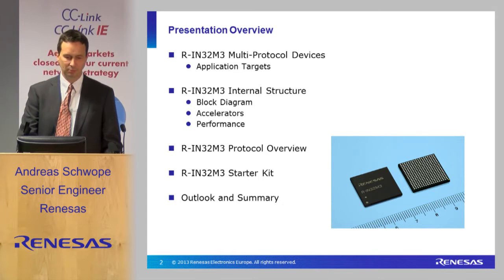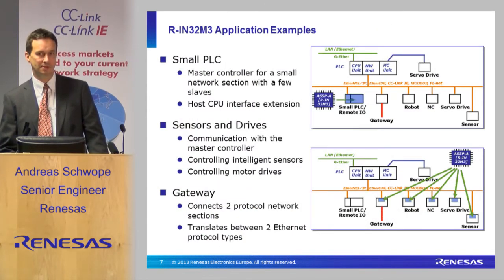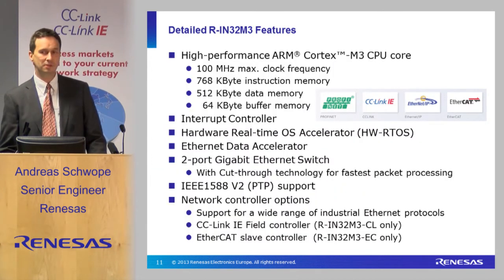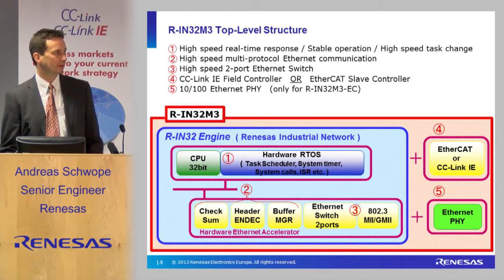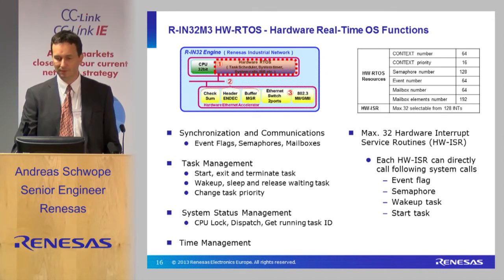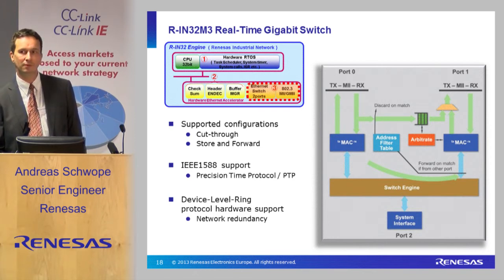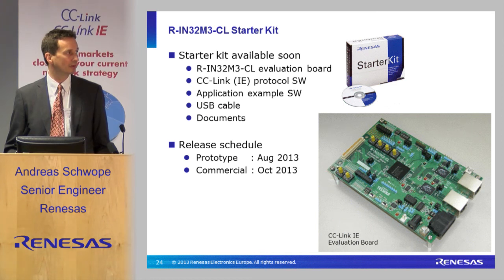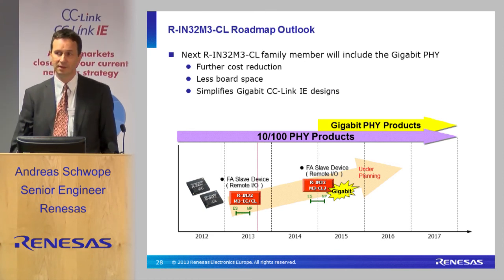Renesas explains their solutions for CC-Link IE development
Andreas Schwope, Senior Engineer at Renesas Electronics Europe, outlines the ways to develop CC-Link IE devices using their R-IN32 network devices. From the seminar held at Mitsubishi Electric's UK headquarters in Hatfield in September 2013.